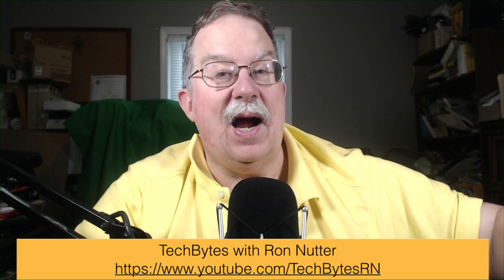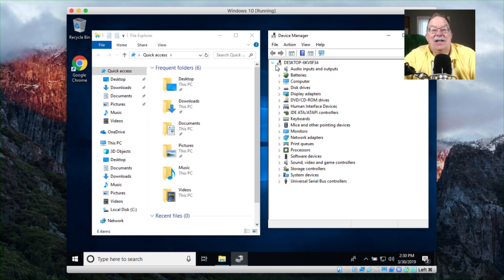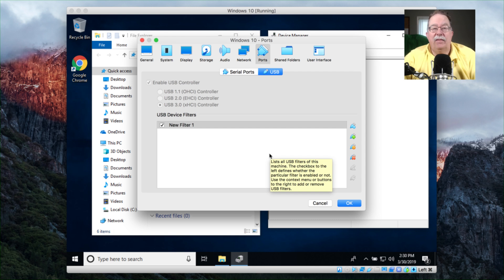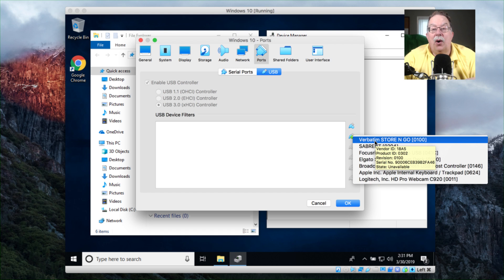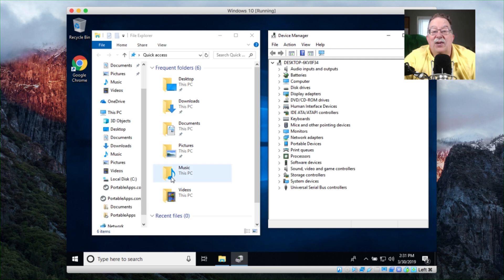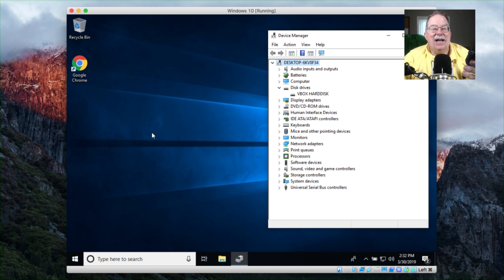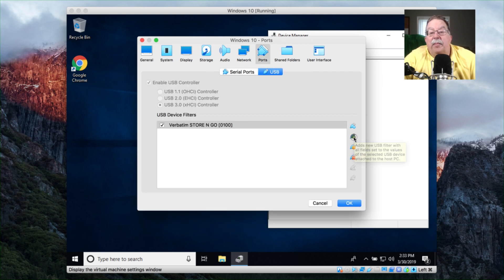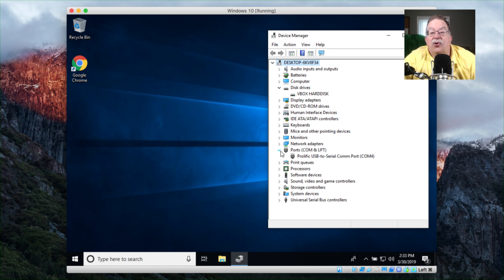How to enable USB Support in VirtualBox for your SmartHome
1. Start VirtualBox
 2. Select the VM you want to add USB support in but do not start it
 3. Click on Devices, USB, USB Settings
 4. Click on Ports
 5. Click on USB
 6. Check the box beside USB Controller
 7. Select USB 3.0 (xHCI Controller)
 8. Click on top icon beside USB Device Filters to add default filter
 9. You should see New Filter 1 now show up in USB Device Filters window
 10. Click on Ok
 11. You should now see USB support available when you start the VM you just enable USB Support on.
 12. This will need to be done for each VM where you want USB support in

With a combination of the latest VirtualBox and or MAC OS X/Windows, you may not be able to use the SD card slot on your computer to pass files to/from a VM.  The work around is to get a USB card reader and put the SD/microSD card in that.  After inserting the USB, you may get a prompt as to having the device accessible via the Host or Guest VM.  Select Guest VM.

This will also work with the USB to Serial adapter that I use for accessing network equipment.  This is how you can get a serial port added to a VM.  In the case of Windows 10, it automatically downloaded the needed device driver.  Using a USB to Serial Adapter gives you an option to use a dial up modem or other devices that require a serial port to work with Windows or other OS that you are using in a VM.

Rocketek 11 in 1 USB 3.0 Memory Card Reader/Writer

Plugable USB to Serial Adapter Compatible with Windows, Mac & Linux

Kingston A400 SSD 240GB

Sabrent USB 3.0 to SSD / 2.5-Inch SATA External Shockproof Aluminum Hard Drive Enclosure